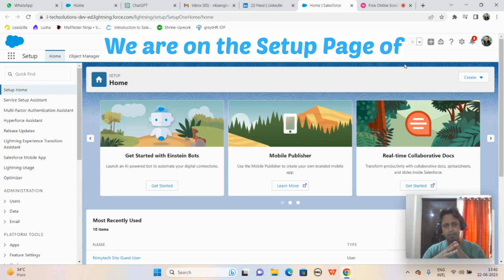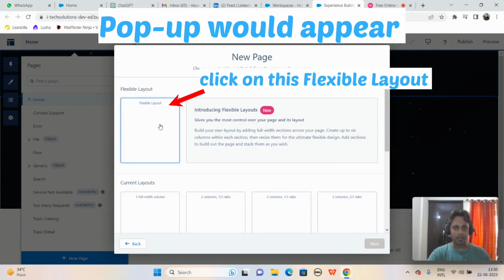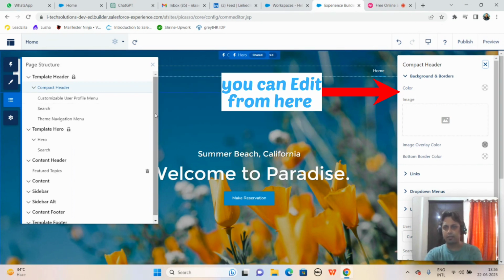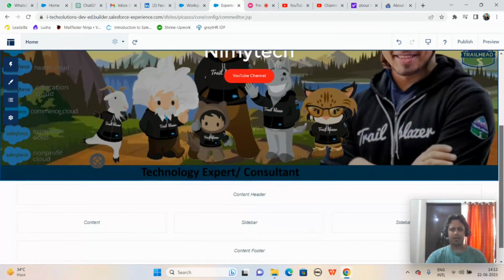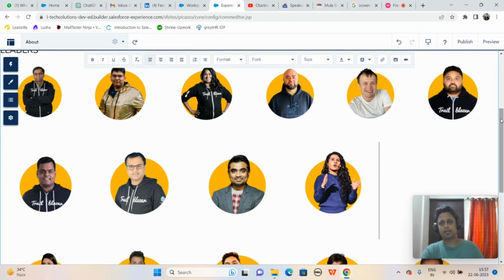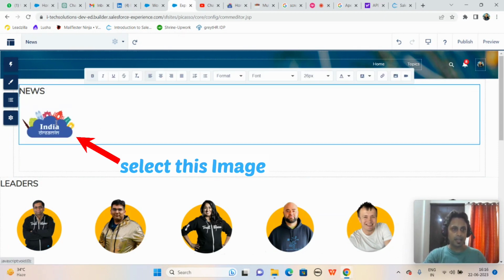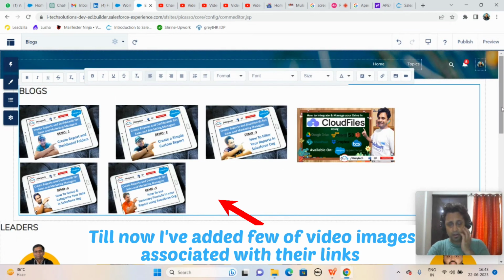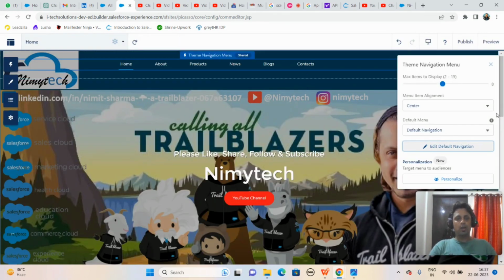Create Salesforce Community Cloud Site | Digital Experience | LWR - Watch Full Demo !!!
Know the basics of Salesforce Community Cloud.

What is Salesforce Community Cloud?
Salesforce Coummunity Cloud is an online social platform for companies to create branded sites connecting Customers, Employees, and Partners with each other.

Types of Community:
1. Customer Community
2. Employee Community
3. Partner Community

Learn, How to Create Salesforce Community Cloud Site using the Digital Experience from scratch to deployment?

Watch the full exclusive demo and follow the directions step-by-step.